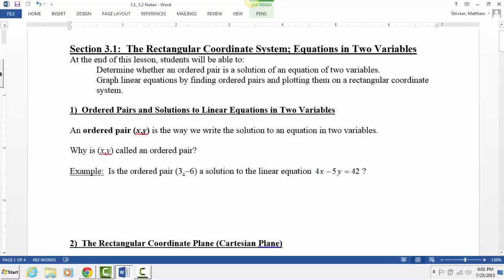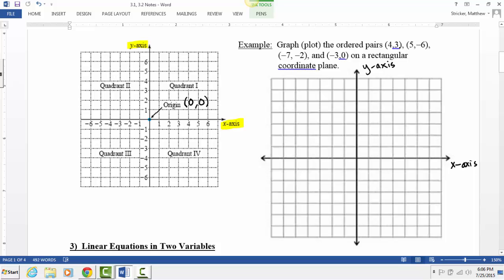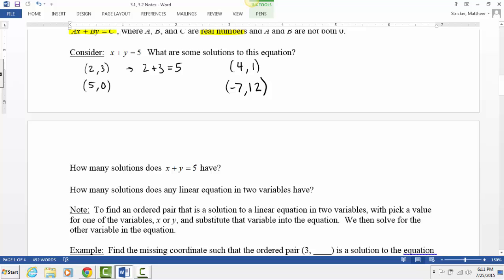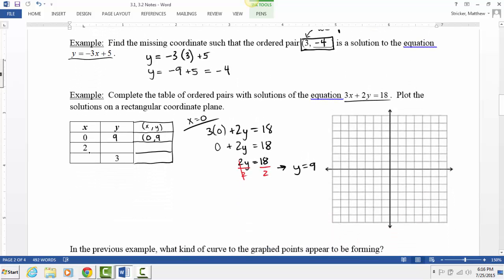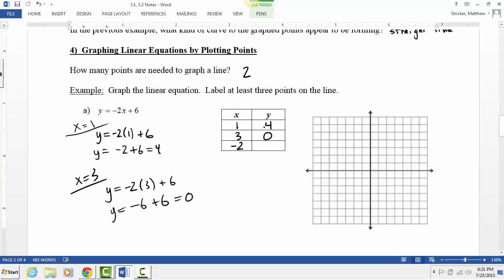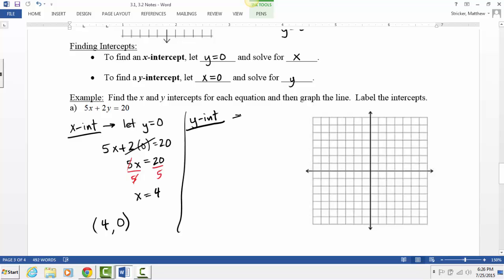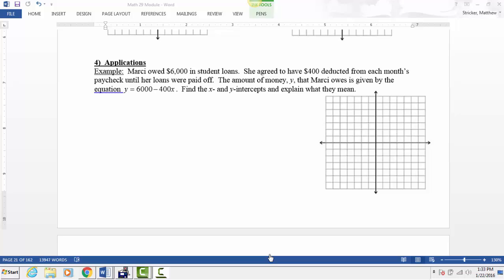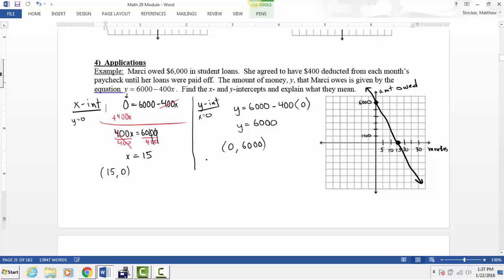Section 3.1, 3.2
In this video students will learn how to graph linear equations in two variables.